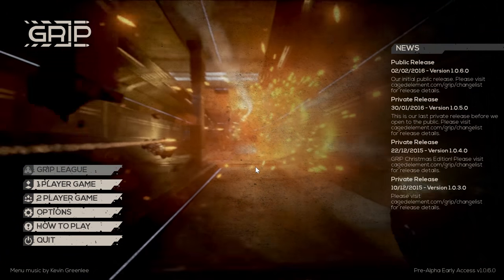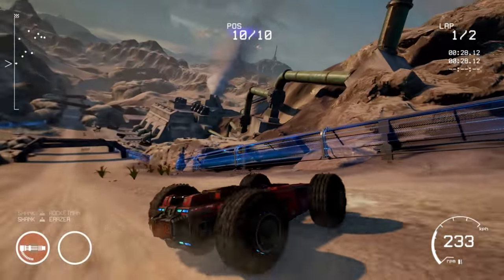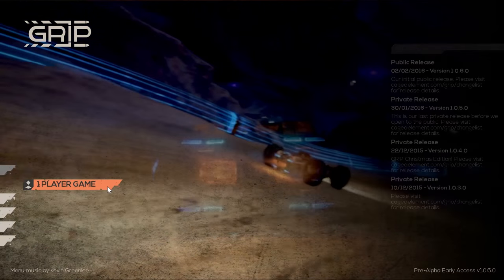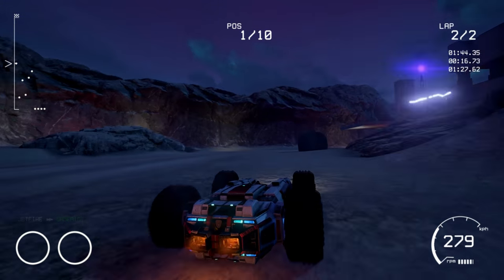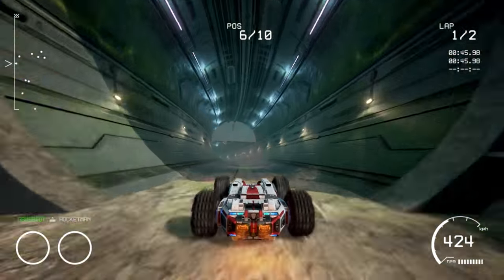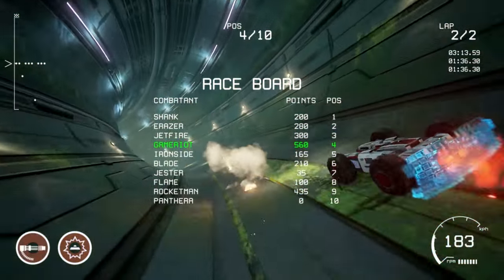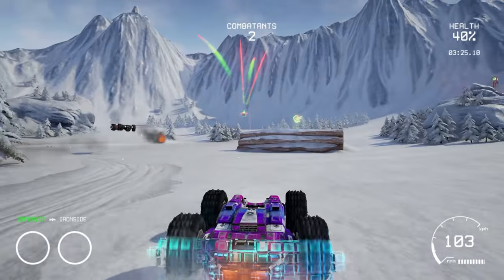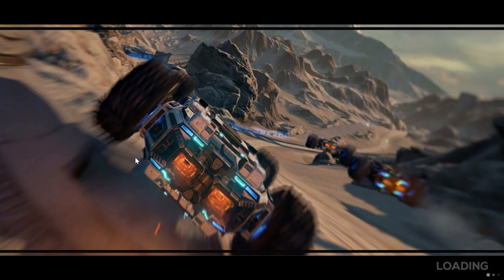Grip Gameplay - ROLLCAGE IS BACK !!!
Grip Gameplay - Just released on PC Steam Early Access. Based off the old classic Rollcage (which I used to love)